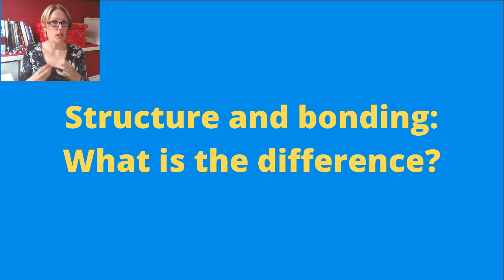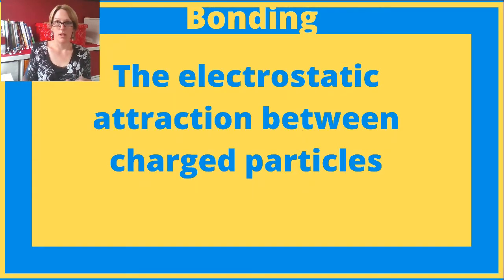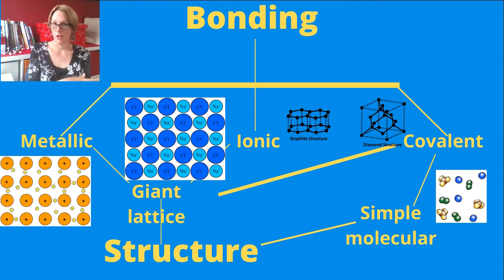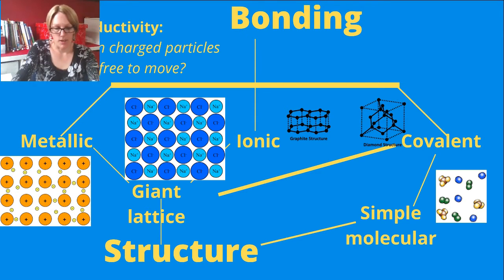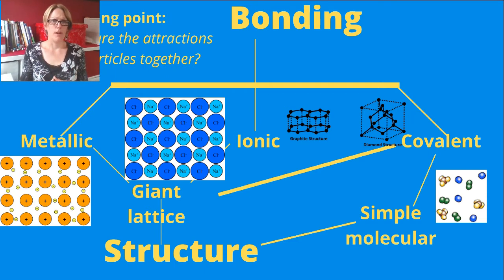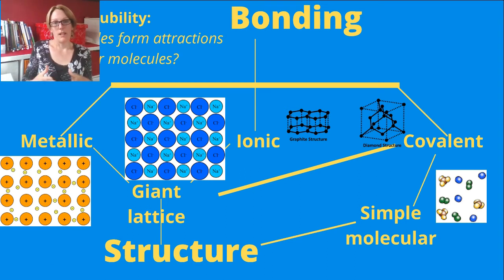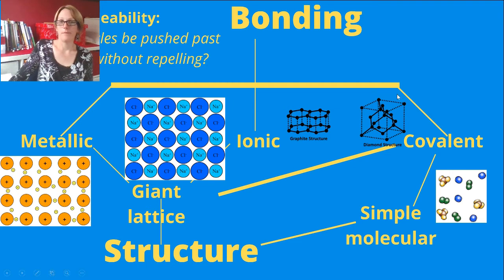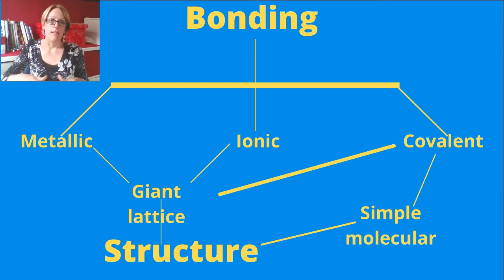Bonding and structure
What is the difference between bonding and structure? Aimed at students about to start their A Level Chemistry in order to give an overview of what they should know from GCSE.